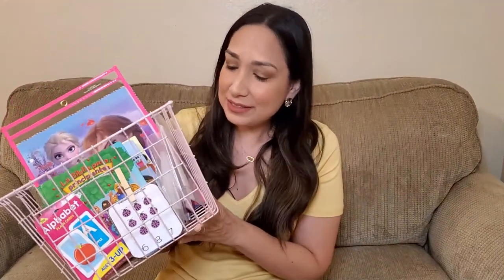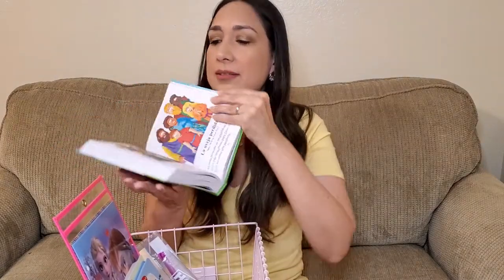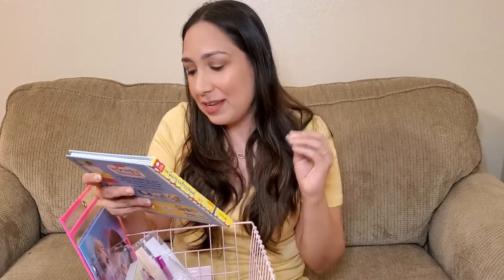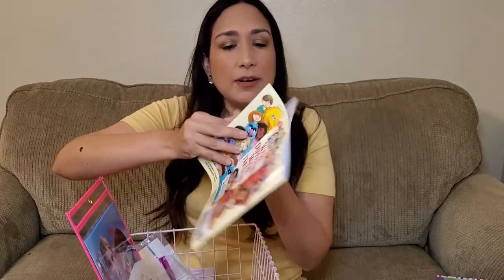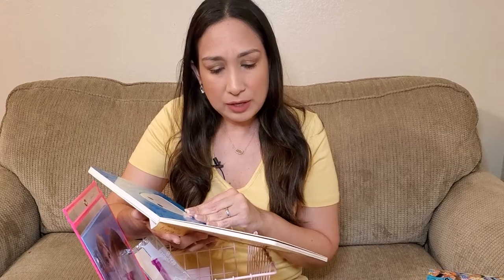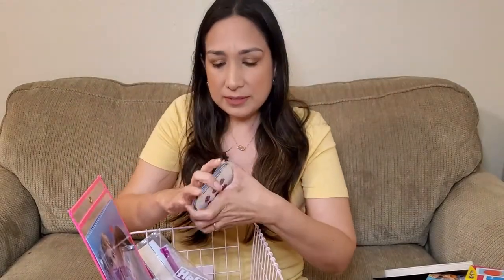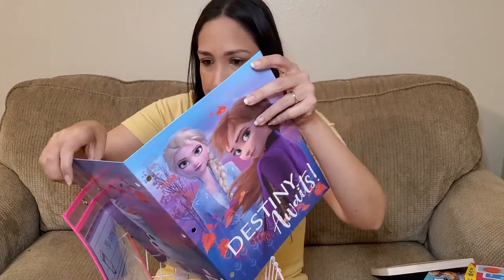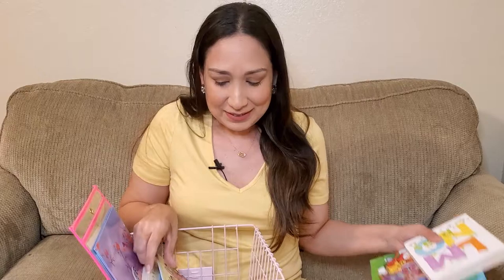Homeschool Morning Basket Ideas | Preschool At Home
Hi everyone! here I show you what's inside our homeschool morning basket.

PRODUCTS MENTIONED

The Beginner's Bible: Timeless Children's Stories

LMNO Peas (The Peas Series)

I'm Going to Preschool (Big Steps)

We're Different, We're the Same (Sesame Street)

You're My Little Pumpkin Pie

School Zone - Alphabet Flash Cards

ABOUT ME

I'm Mily and I have a 3 year old girl named Olivia. I'm from Peru and I've been living in the US for the past four years.